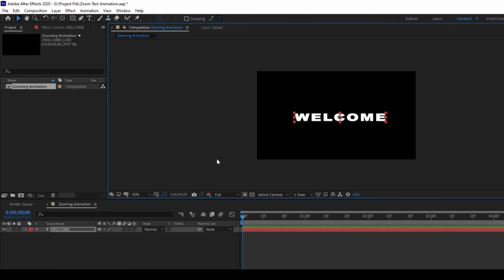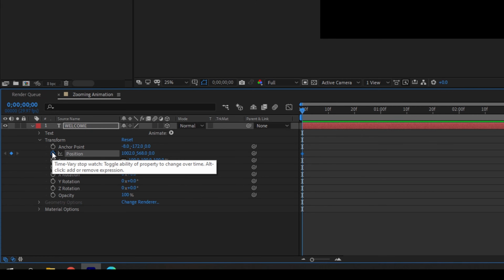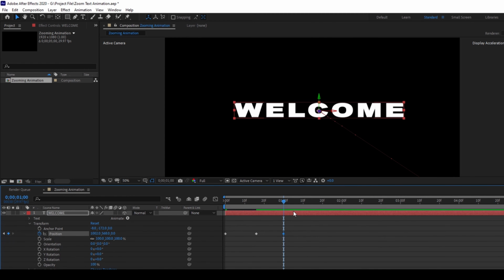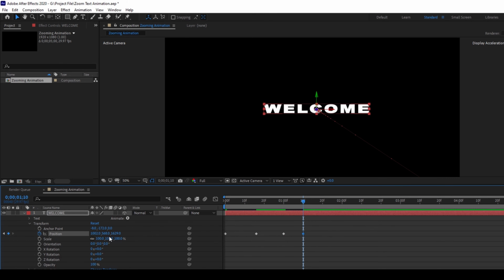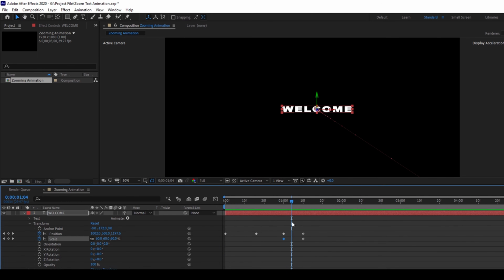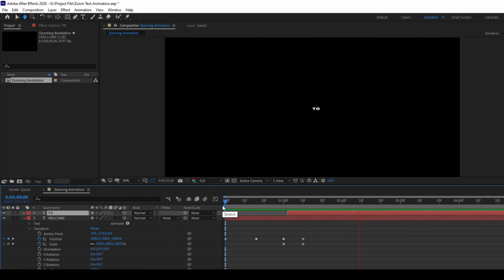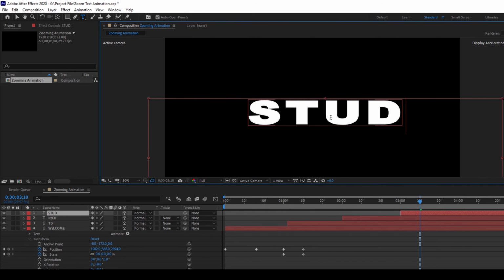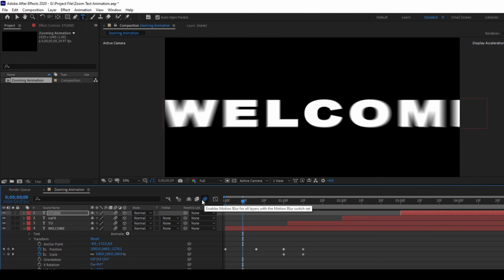Zooming Intro Animation - Adobe After Effects Tutorial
In this adobe after effects tutorial, we will be learning to add zooming intro animation to our video in a very simple and easy way.
We will be converting our text layer to 3D and we will be playing with 3D position and scale controls to generate the effect